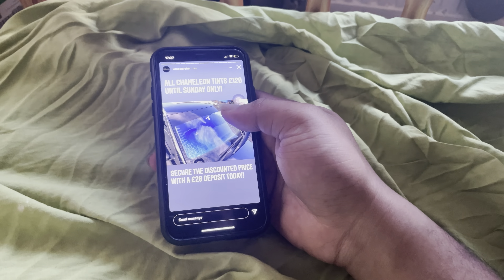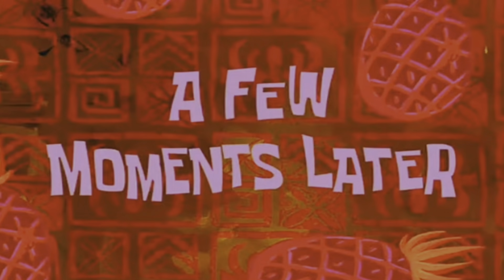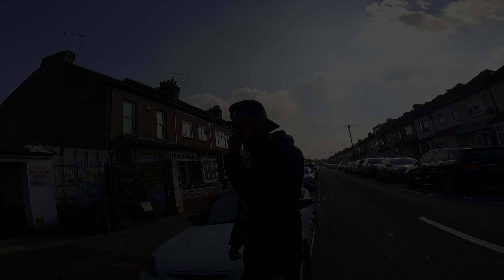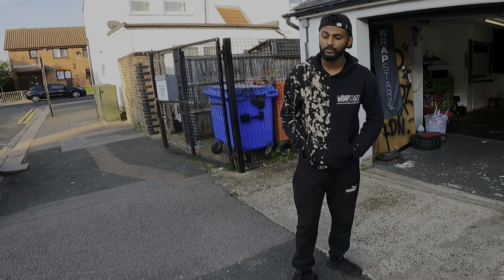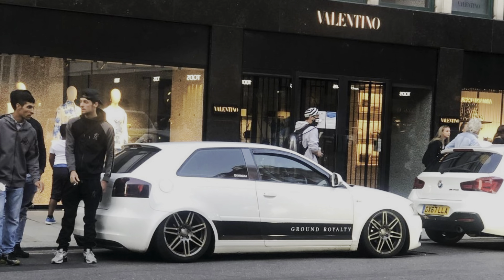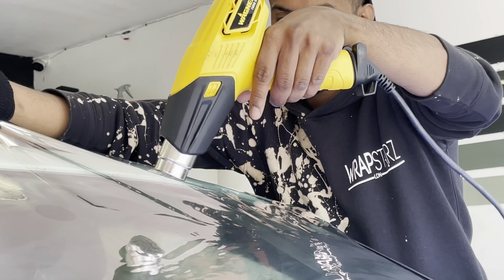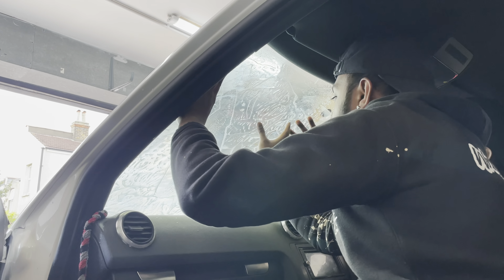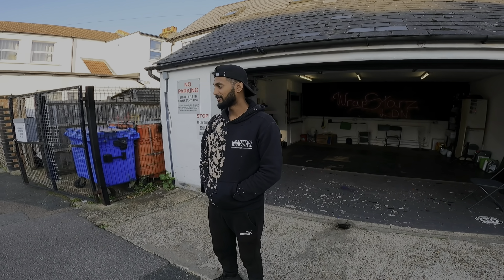GETTING MY WINDSCREEN CHAMELEON TINTED BY WRAPSTARZLDN (The General mobile project)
General Tv presents one of its last episodes for its debut year as we prepare for 2022!

Make sure to follow Wrapstarzldn on all social platforms!

And lastly keep up to date with all of the General Tv platforms: